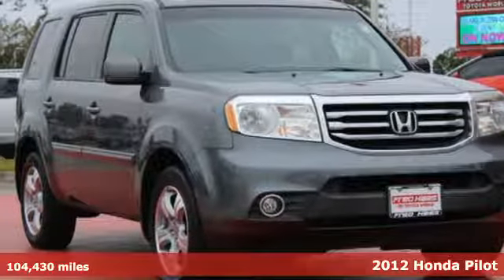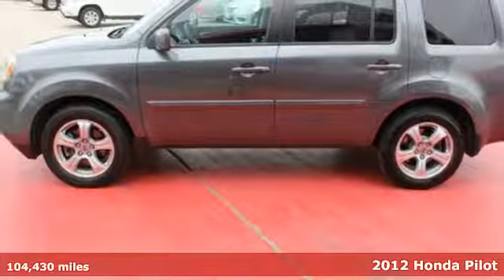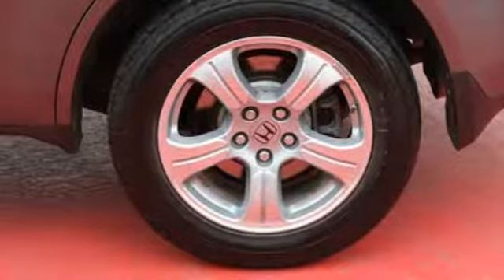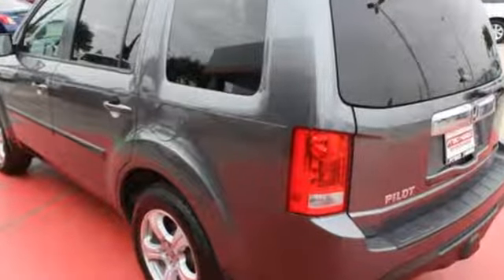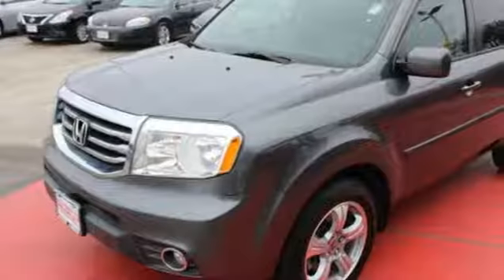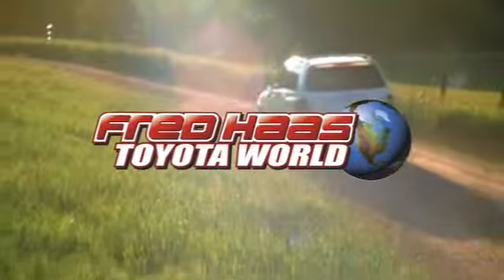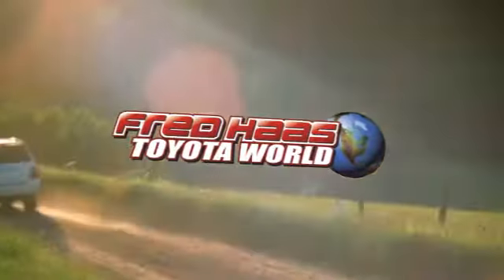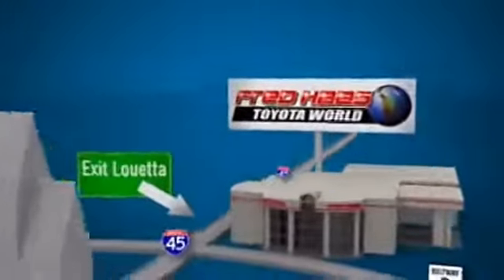Used 2012 Honda Pilot Spring TX, TX CB029743T - SOLD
Year: 2012
Make: Honda
Model: Pilot
Trim: EX-L
Engine: 6 Cyl. 3.5L
Transmission: Automatic
Color: Gray
Mileage: 104430
Stock #: CB029743T
VIN: 5FNYF3H51CB029743
Boasts 25 Highway MPG and 18 City MPG! This Honda Pilot boasts a Gas V6 3.5L/212 engine powering this Automatic transmission. XM satellite radio w/90-day subscription, Warning lights -inc: low-fuel, low-oil pressure, door/tailgate open, passenger airbags status, vehicle stability assist, Vehicle stability assist (VSA) w/traction control.*This Honda Pilot Comes Equipped with These Options *Variable pwr rack & pinion steering, Variable intermittent windshield wipers, Variable Cylinder Management (VCM), Upper & lower front row seatback pockets, Unit-body construction, Tri-zone automatic air conditioning -inc: humidity control, air-filtration system, Tire pressure monitoring system -inc: location indicators, Tilt & telescoping steering column, Sliding sunvisor extensions, Side-impact door beams.*Feel Confident About Your Choice *According to Carfax's history report: No Damage Reported, No Accidents Reported, 14 Service Records.*Visit Us Today *Live a little- stop by Fred Haas Toyota World located at 20400 Interstate 45, Spring, TX 77373 to make this car yours today!

Address:
20400 Interstate 45 North